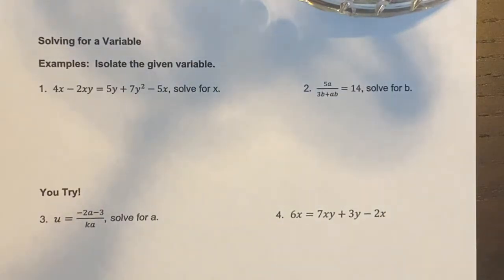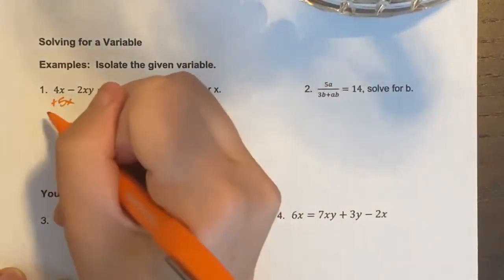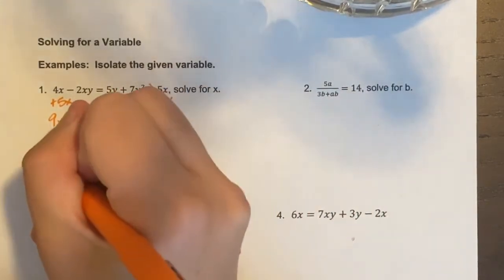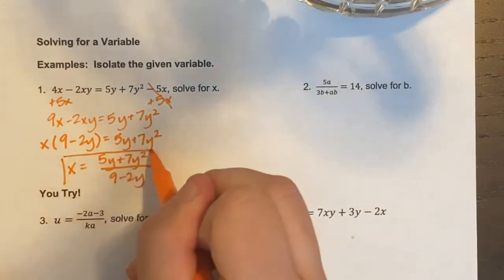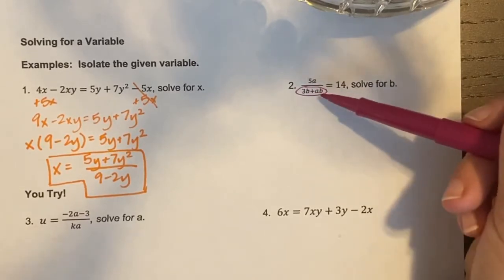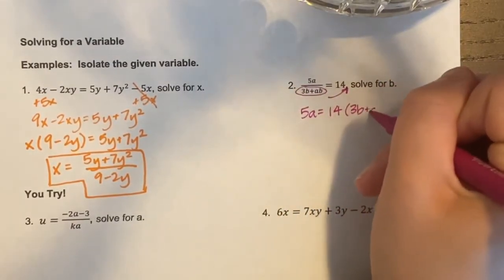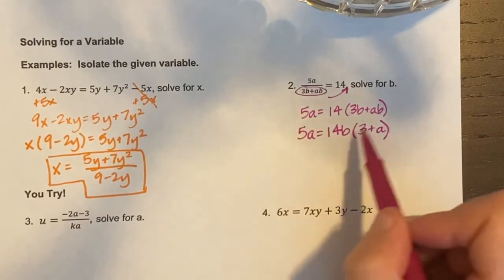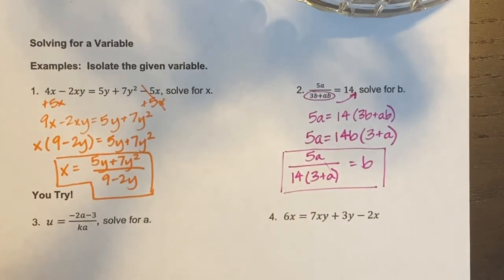How to isolate a variable